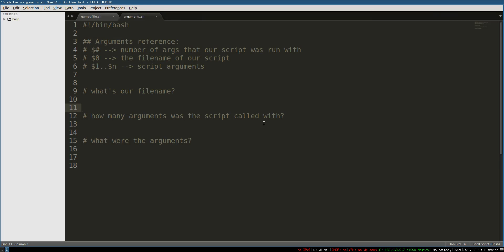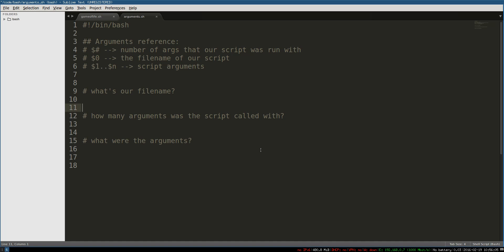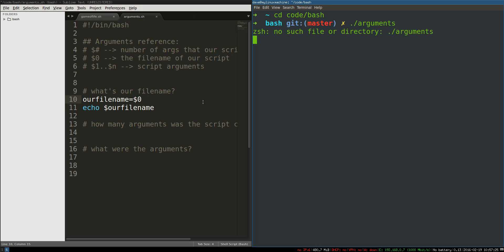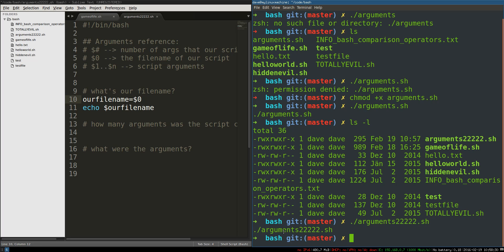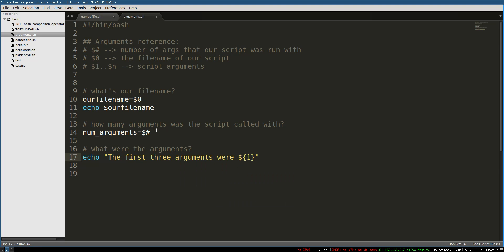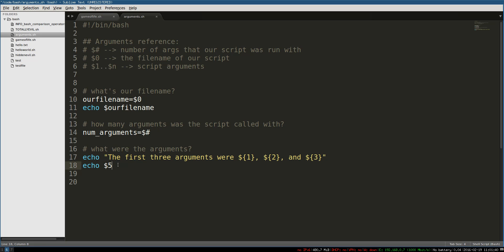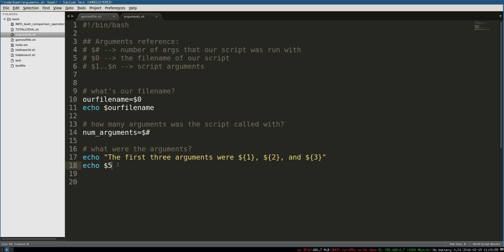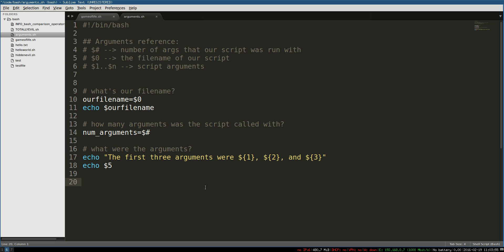Bash Scripting 5 -- Arguments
How do arguments work in Bash scripting? How can my bash script accept input? Here's a quick video covering the basics of arguments in Bash scripting. Arguments are the data that you pass in when you call a script, like "scriptname argument1 argument 2".

In real life, this is something like 'tar zcf filename.tar.gz directory' ('zcf', 'filename.tar.gz', and 'directory' are the arguments in this example).

$# -- number of args that our script was run with
$0 -- the filename of our script
$1..$n -- script arguments